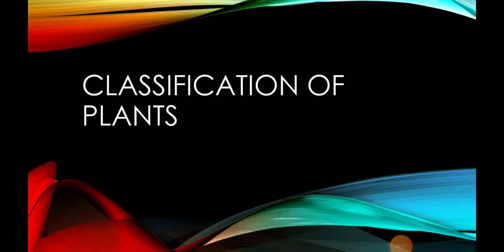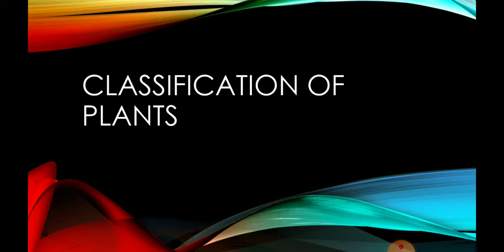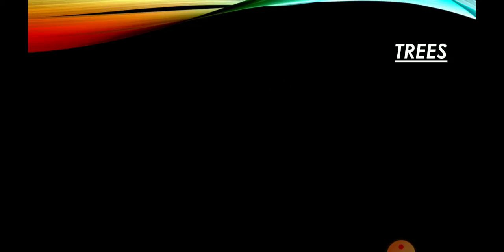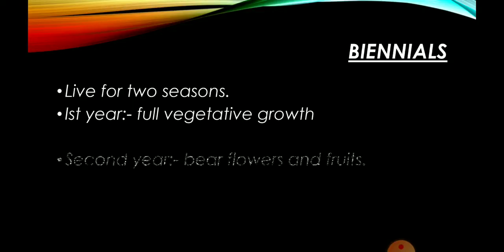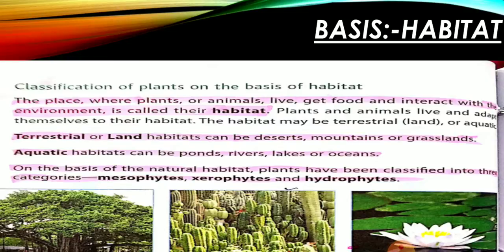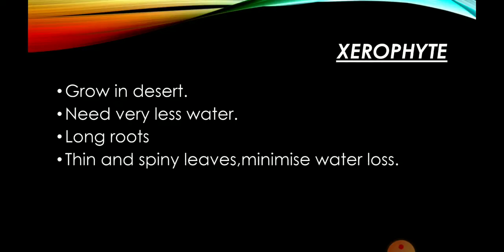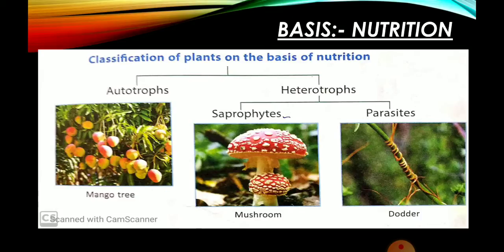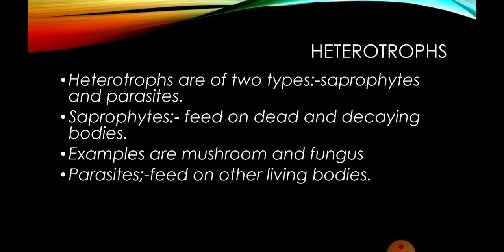Class vi chapter 7